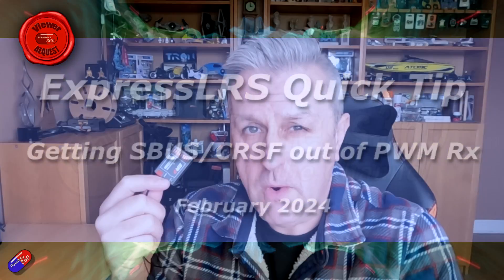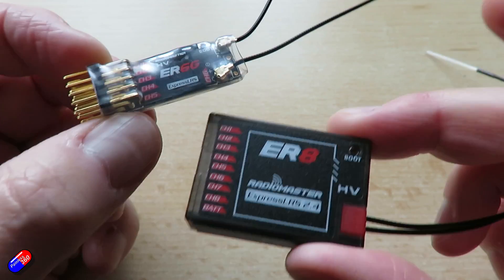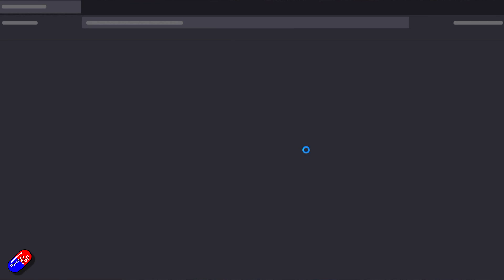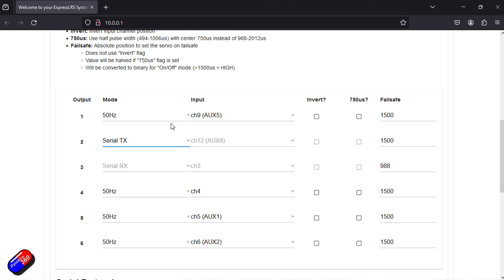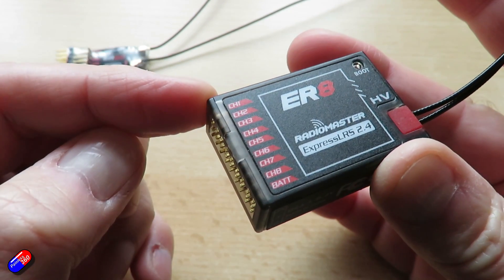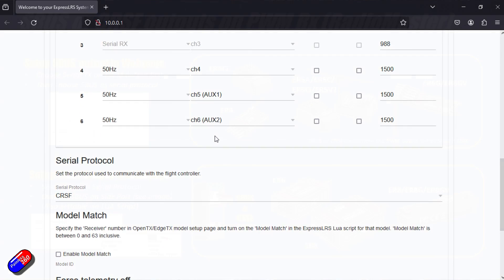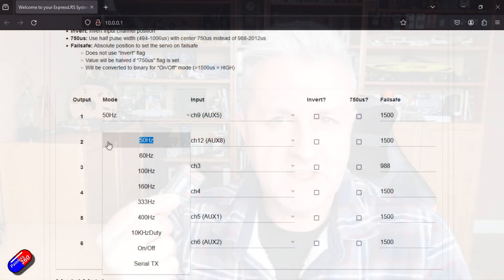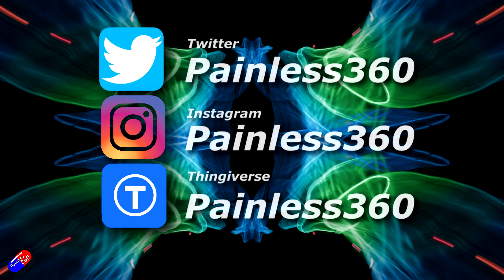How to setup SBUS or CRSF on your PWM ELRS Receiver (there are two ways!)